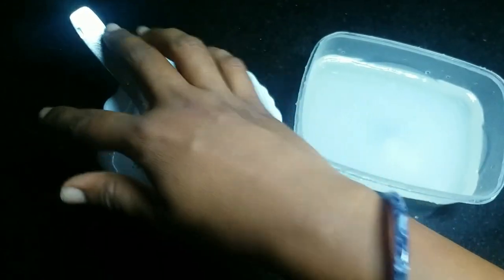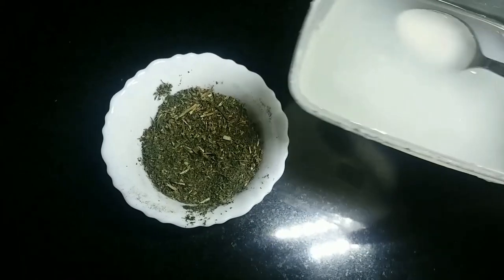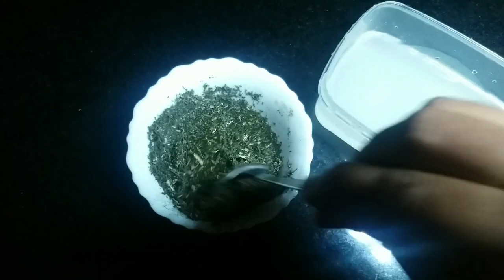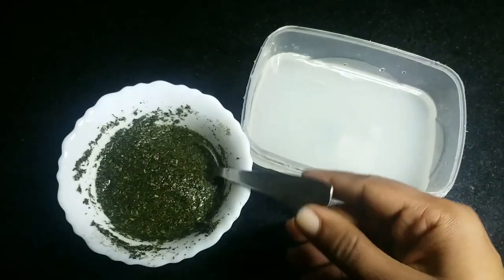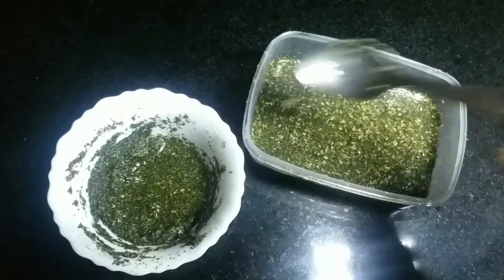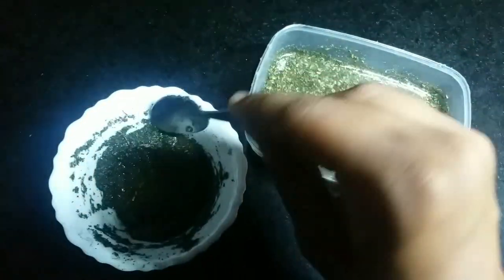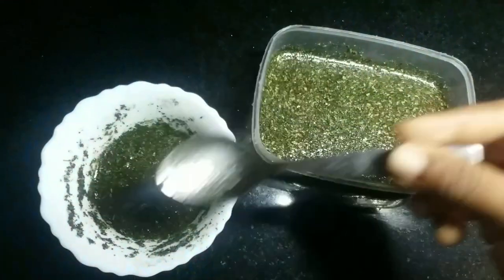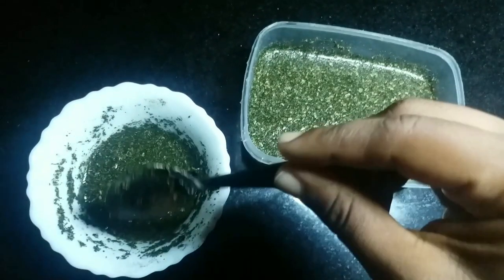ഈ ഒരു പൊടിയും കഞ്ഞി വെള്ളവും ഉണ്ടെങ്കിൽ മുടി നല്ല കട്ട കറുപ്പ് ആക്കാം. നര വരുന്നത് മാറ്റാം